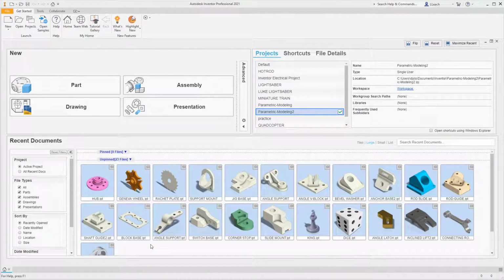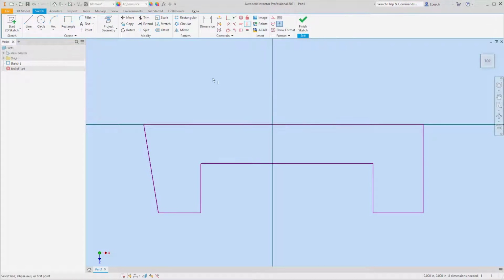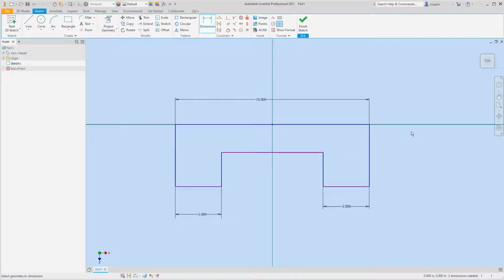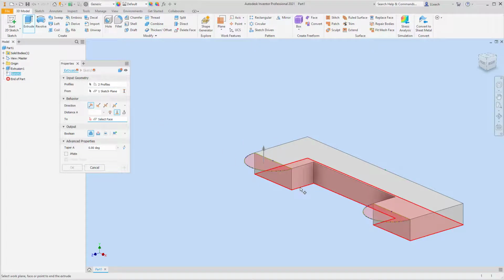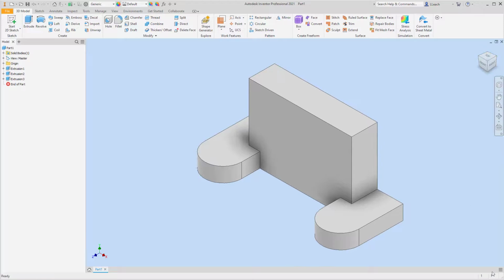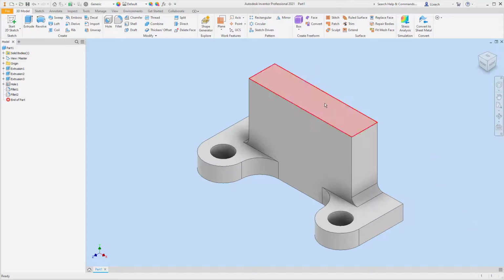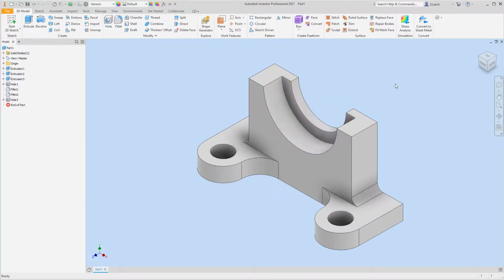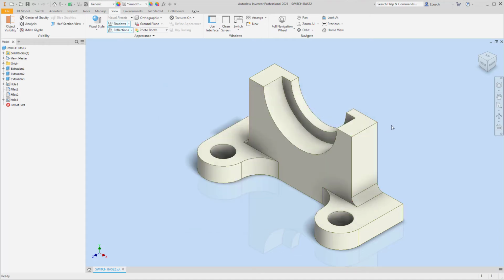INVENTOR SWITCH BASE2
Creating the Switch Base using Autodesk Inventor.